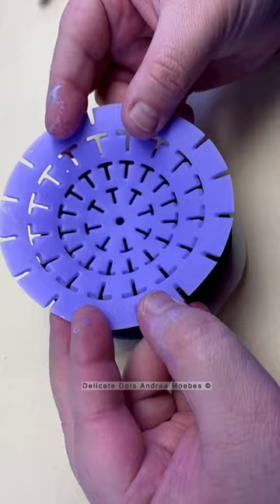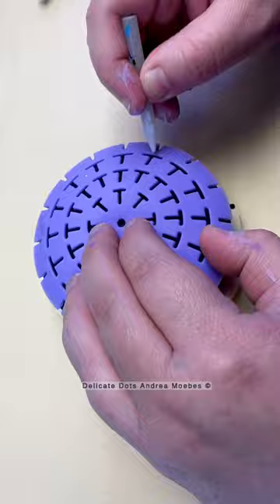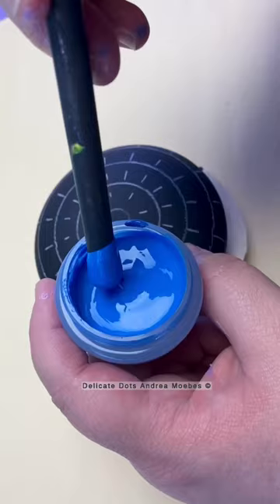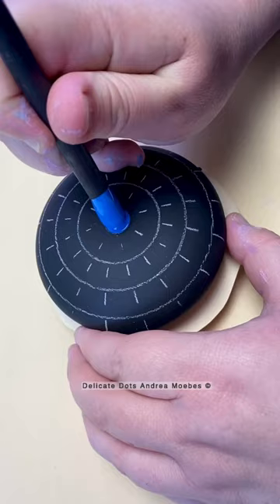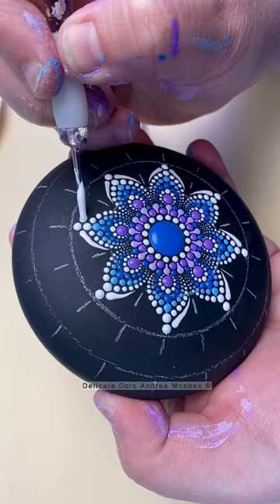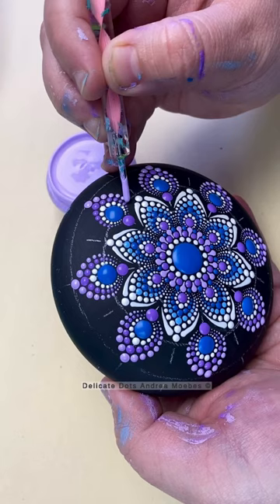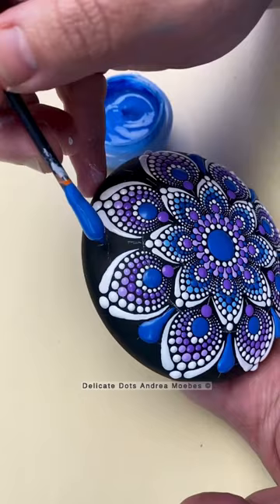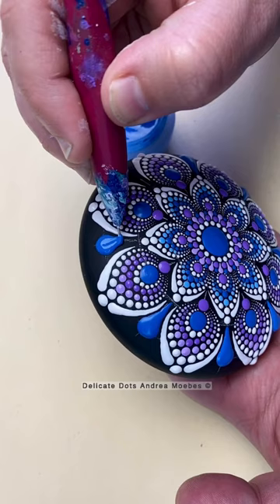Blue and purple flower mandala stone painting